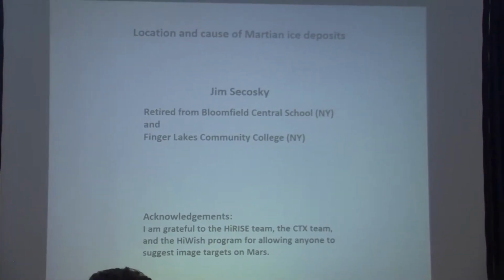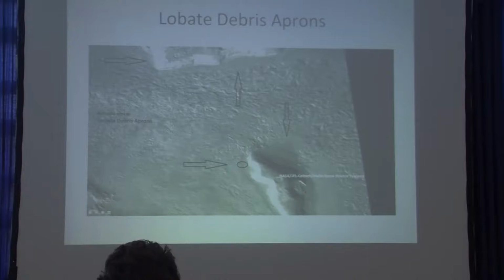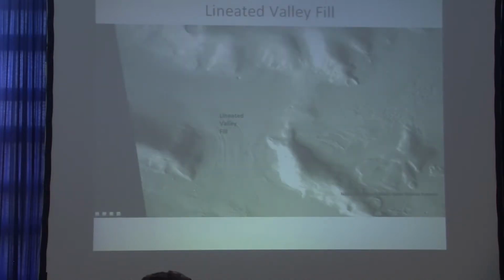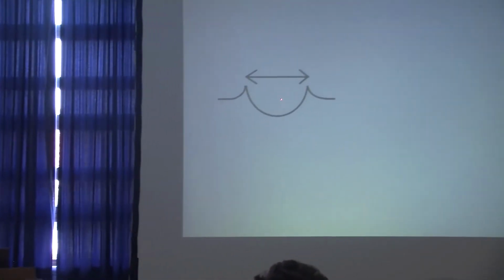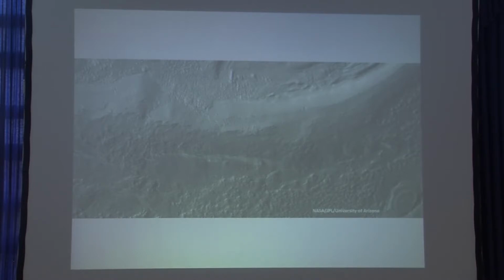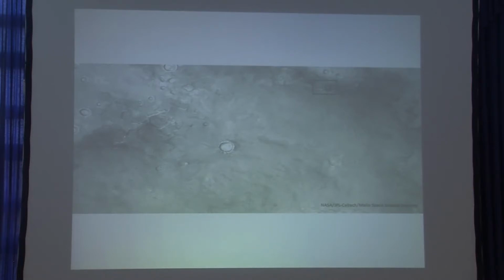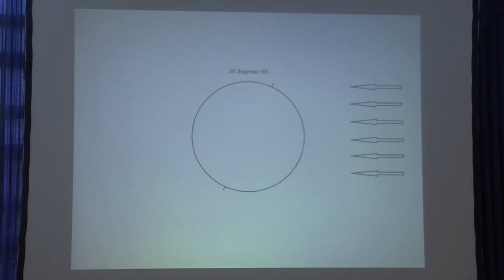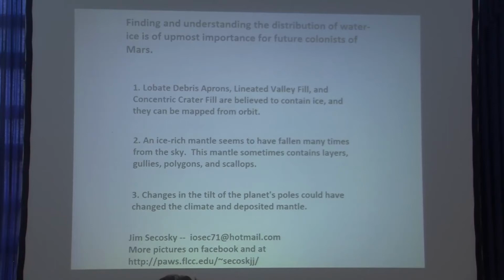Jim Secosky - Martian Ice - 16th Annual International Mars Society Convention